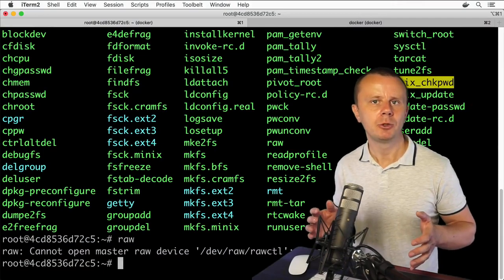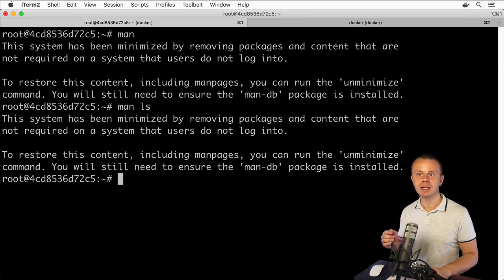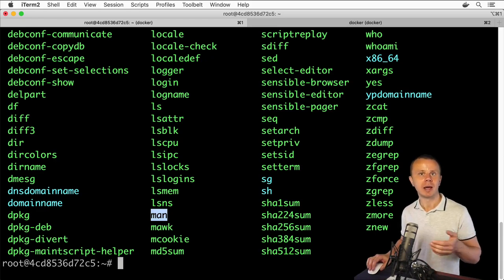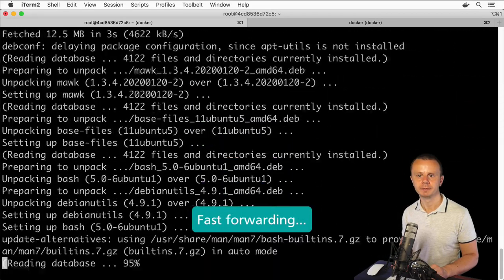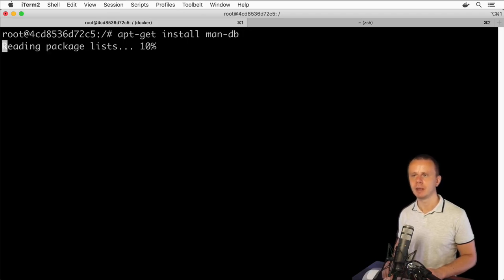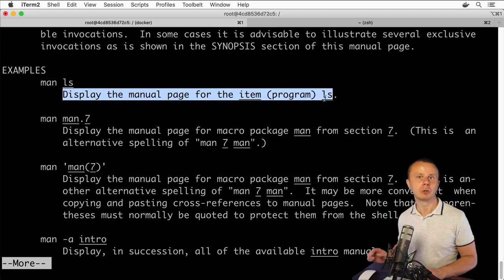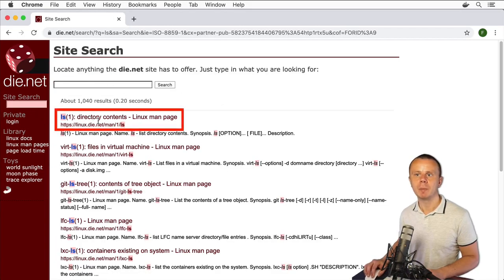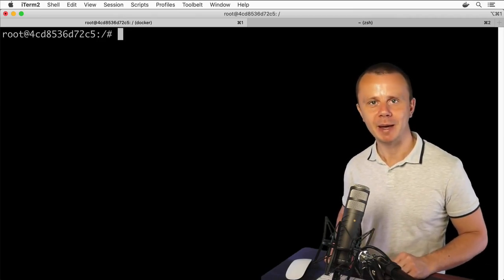Linux Tutorial: 6 Getting help about commands using man utility